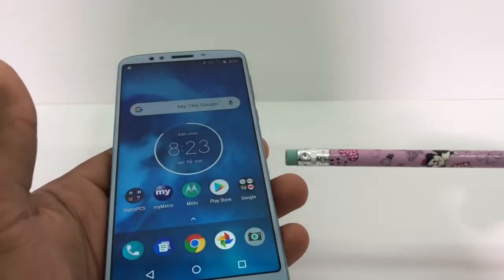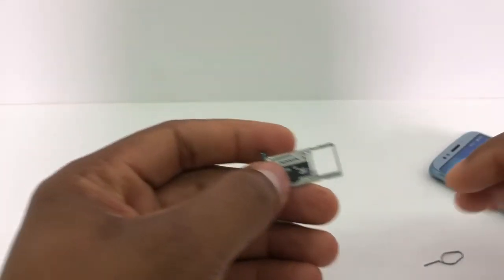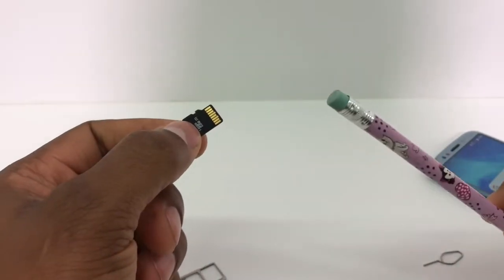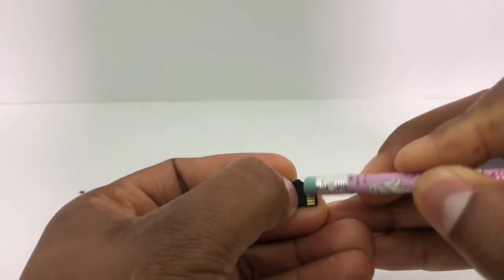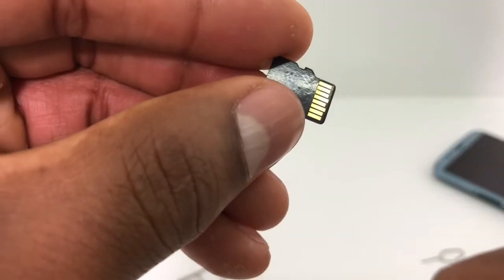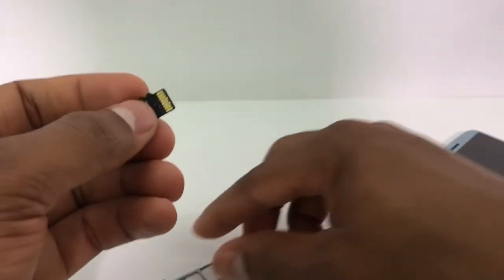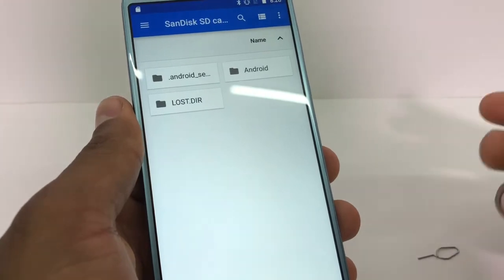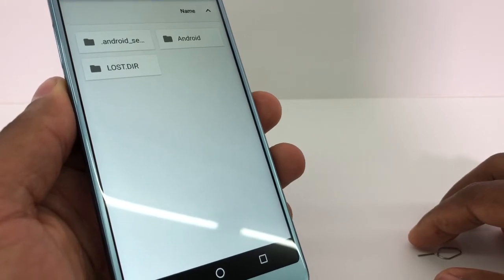How to repair A corrupted Memory Sd Card, Como reparar una memoria dañada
Here others video for the same problems